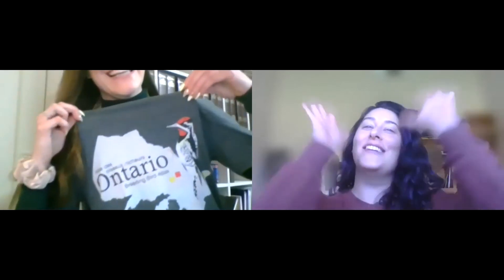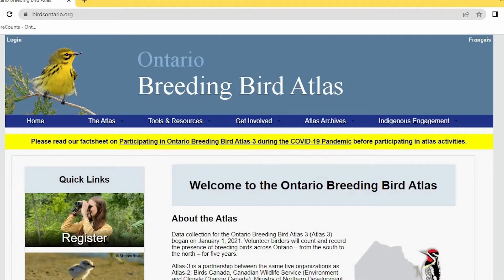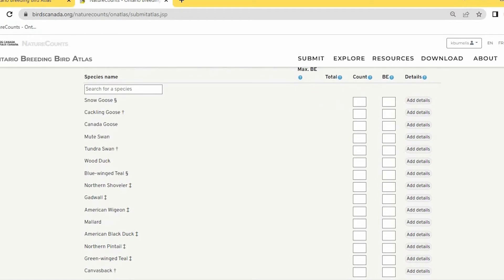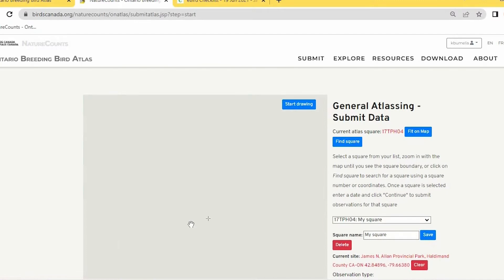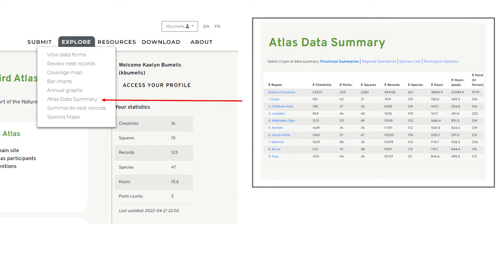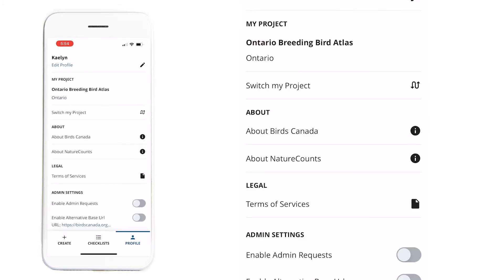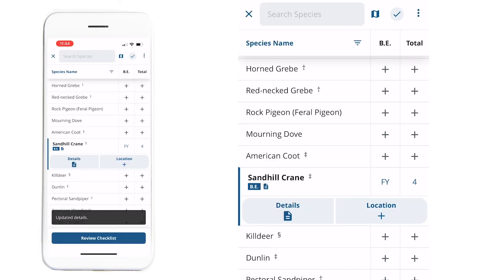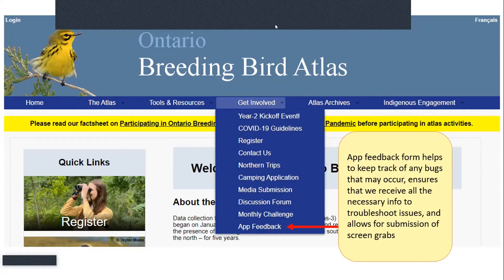Data entry & NatureCounts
Find out what’s new with NatureCounts! This session covers the NatureCounts web portal and App, as well as data entry via eBird import. Learn the best tips for data entry, and bring your NatureCounts questions. Presented by Kaelyn Bumelis.

0:00:00 - Intro
0:03:24 - Accessing NatureCounts online
 0:05:00 - NatureCounts Web Portal
0:09:55 - eBird import
0:12:57 - Useful NatureCounts tools (including editing checklists)
0:15:22 - NatureCounts App
0:24:15 - Question & Answer period